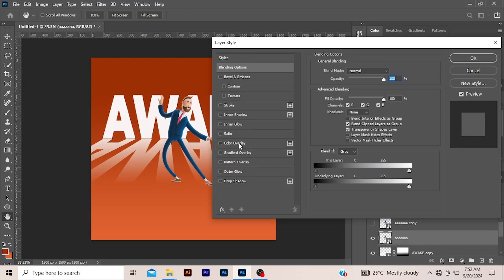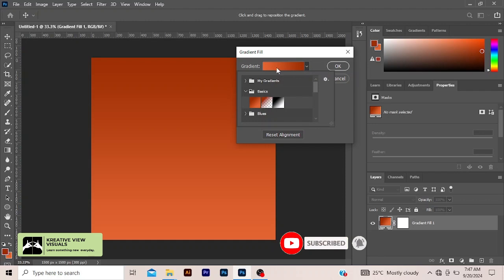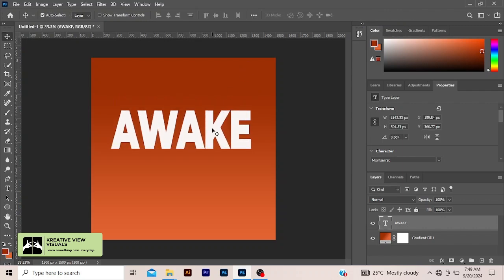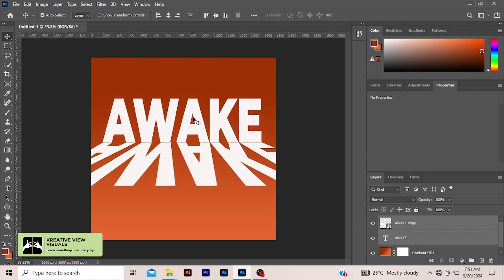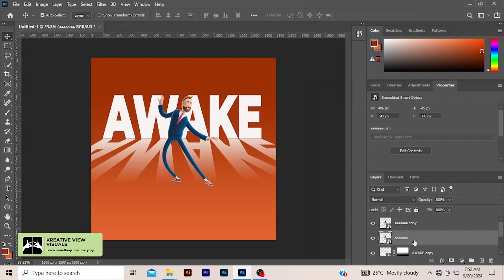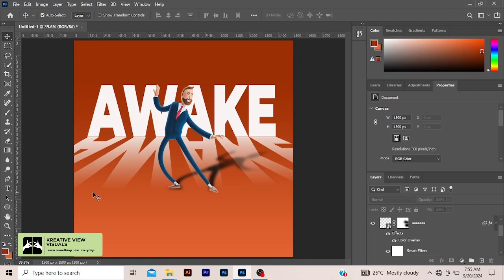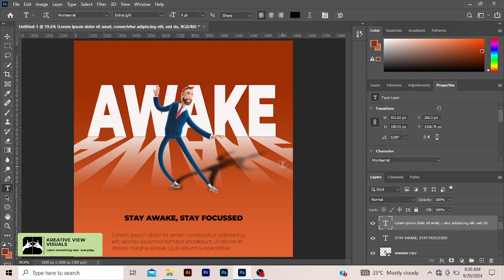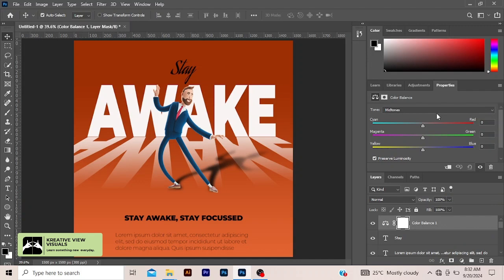HOW TO DESIGN A SOCIAL MEDIA POSTER IN PHOTOSHOP TYPOGRAPHY POSTER DESIGN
In today's session, I’m going to show you how to create this simple social media Poster with Photoshop. in this video am going to show how to create Poster like this. and am going to show you the easiest , and most
beginner friendly way to do this. so at the end of the video you can create your own stunning designs in photoshop. Everything is easy to follow even for a beginner.

➤ REMEMBER:
 ✔ Like = Value
 ✔ Comment = Improve

Please help me grow this channel. I'd also love to hear your comments or suggestions! :)

Leave a comment down below ,also give this video a thumbs up if it was helpful and turn on the notification icon to be notified anytime i upload a  new video